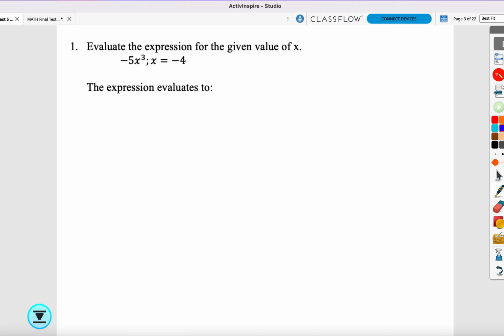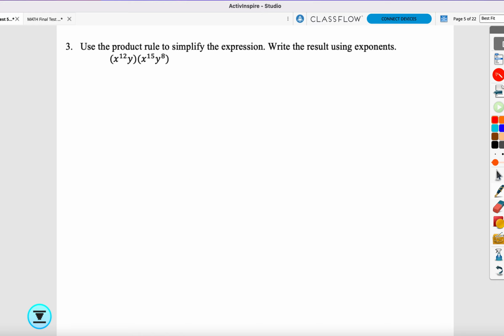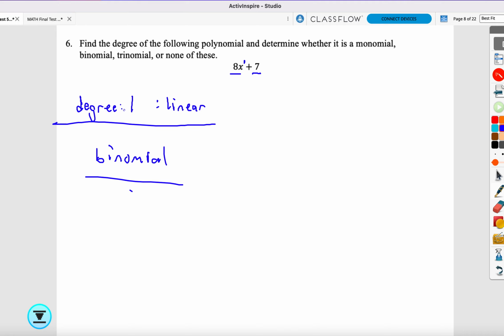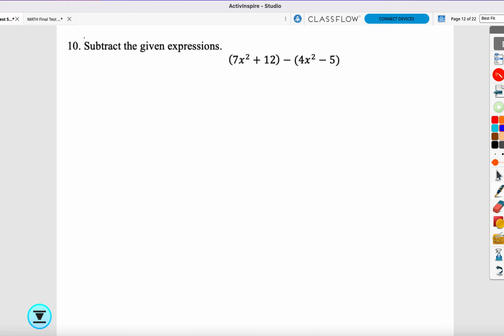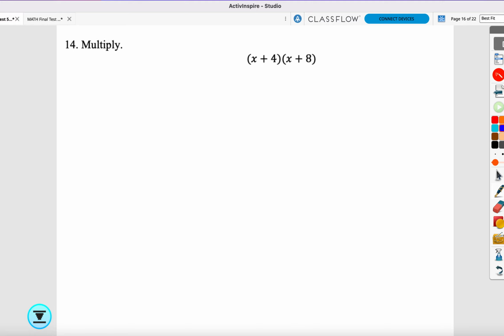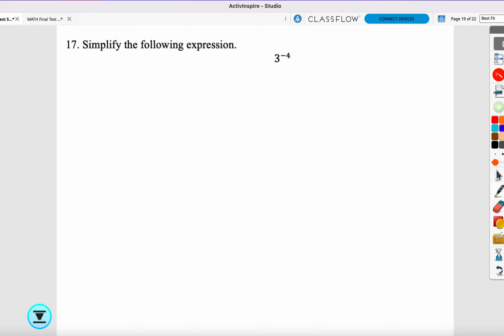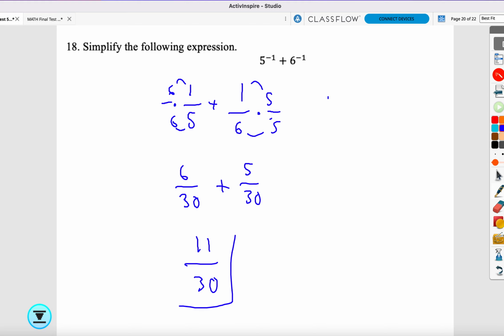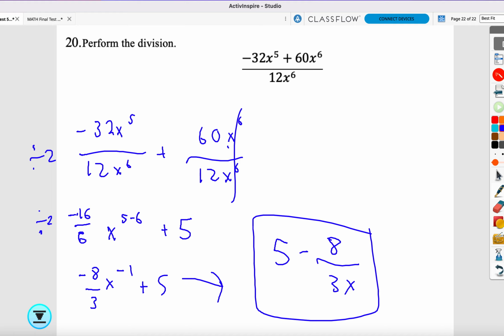MATH 0410 Test 5 Review